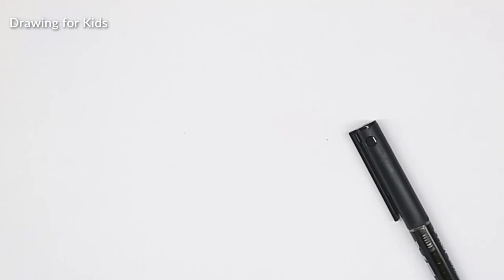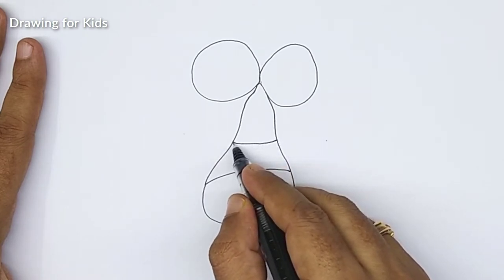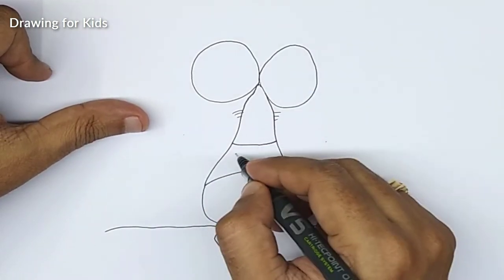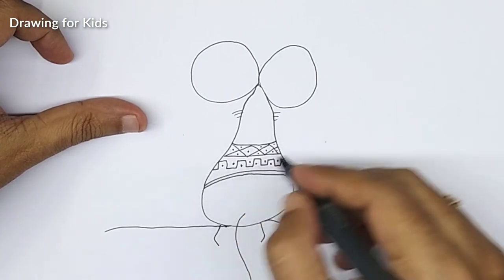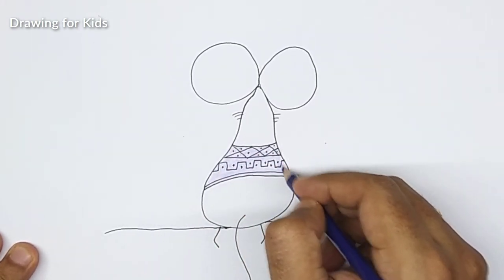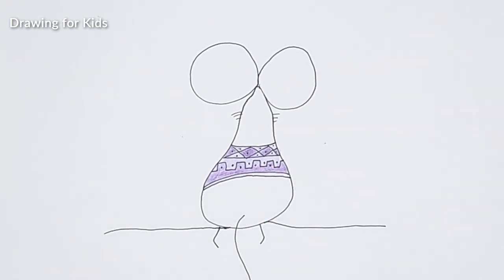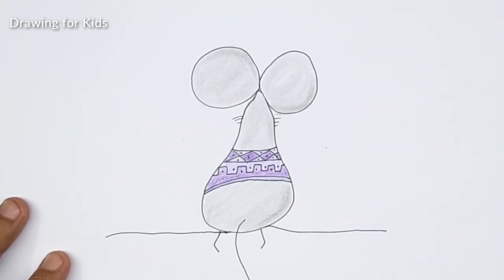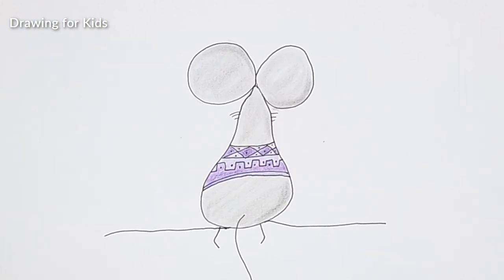How to draw a Funny mouse, symbol of 2020 year step by step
This video tutorial teaches how to draw a cartoon Funny mouse, symbol of 2020 year for kids. Its a simple way of drawing, just watch and follow. Don't worry if you make some mistakes, you can always use an eraser, or better even you may create something wonderful of your own!. Hand drawing on white background. Draw with pencil or pen and then color. Copy, draw and learn how to draw and learn the basics of drawing and cartooning in a fun way. You can use this in your school projects or any assignments that you have got from school or college, or if you just want to simply practice and learn drawing and want some more practice. The drawings are simple and can be followed very easily. You can also submit your drawing in a competition. Just keep on drawing and creating wonderful things and be innovative.